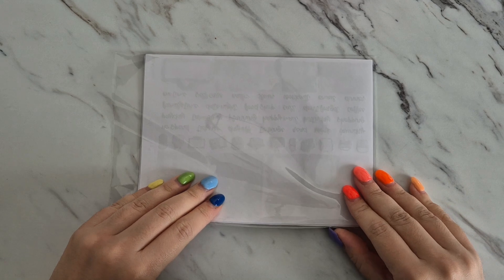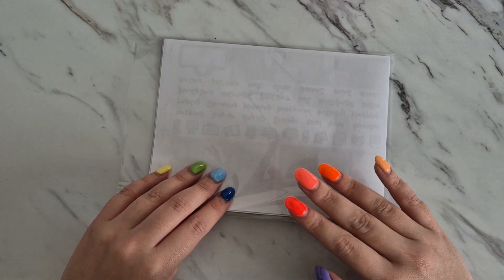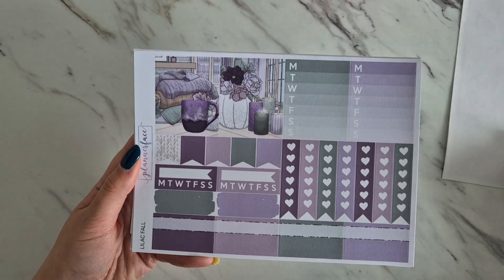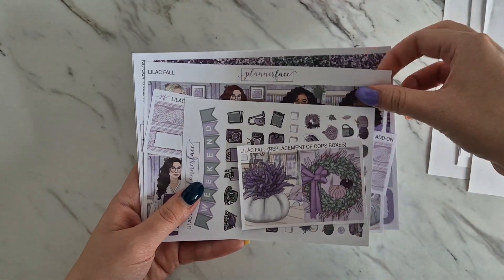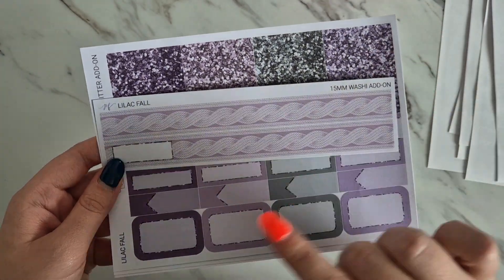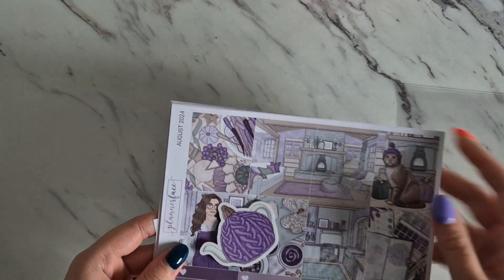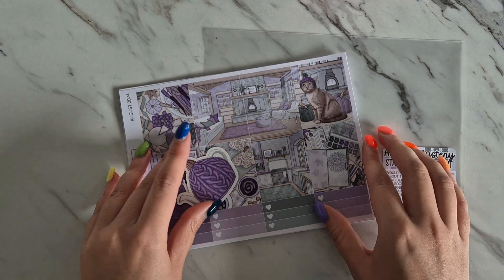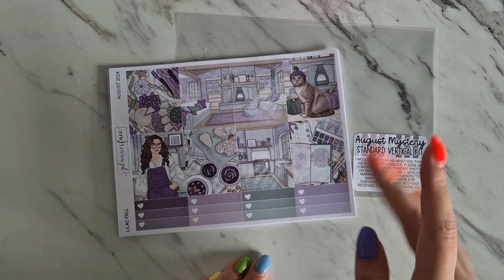Unboxing the Plannerface Mystery Kit • August 2024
Unbox the August 2024 Plannerface mystery subscriptions with me in SVK format 💜

Subscriptions open 25th of each month until 1st of the next month!

•My Essentials•

Planner: Sadie's Stickers 7x9 Coiled Planner
Pens: Zebra Sarasa Clip in 0.5
Reusable Sticker Albums: Josephine Bow Designs & Plannerface
Washi Cards: Josephine Bow Designs

•SOCIAL MEDIA•

•CREDITS•